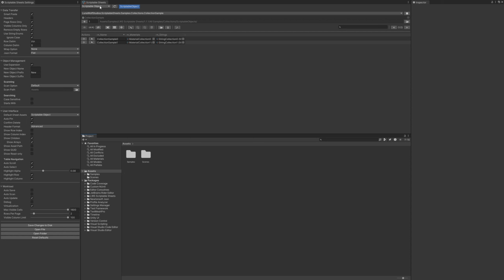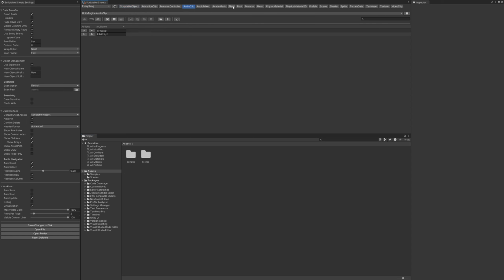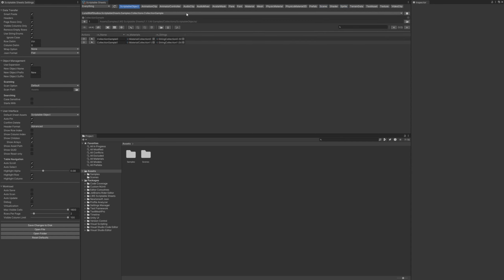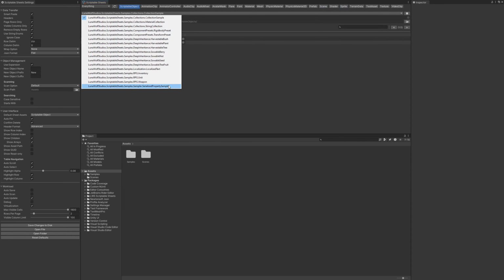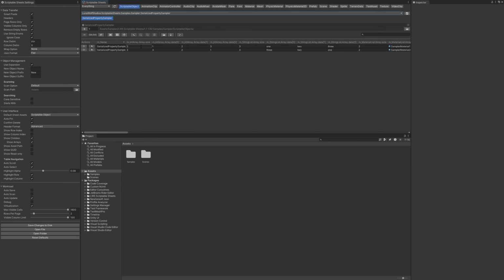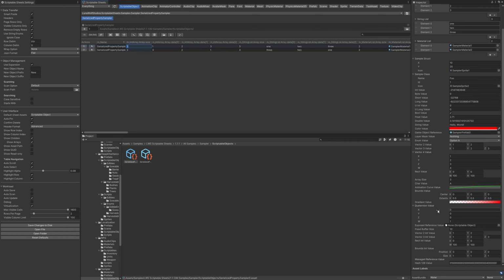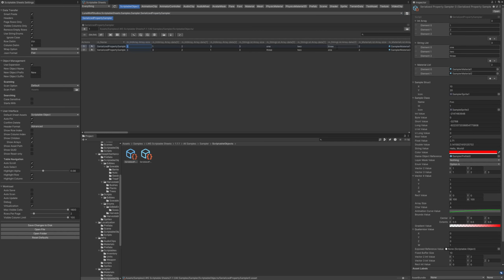Scriptable Sheets: Supported Types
View your Unity assets in a whole new way. Scriptable Sheets revolutionizes Unity by integrating spreadsheet-like views for all your assets, boosting productivity and simplifying data management.

This video tutorial will show you all the supported asset types and serializable properties available in Scriptable Sheets.